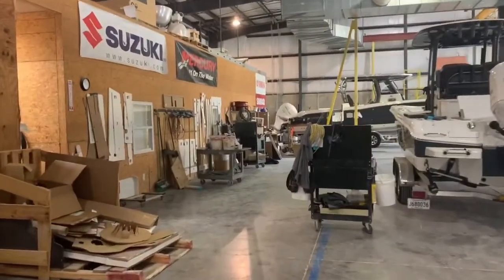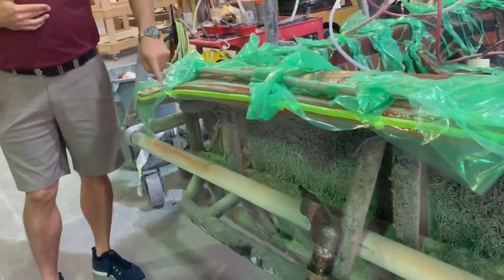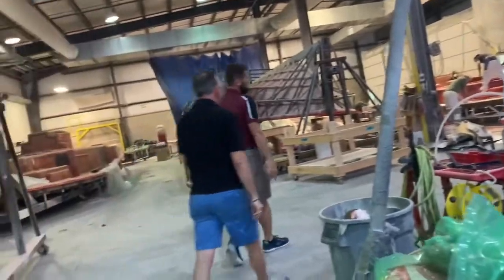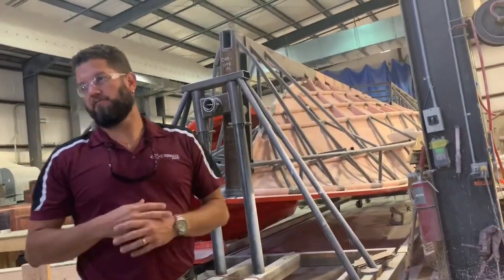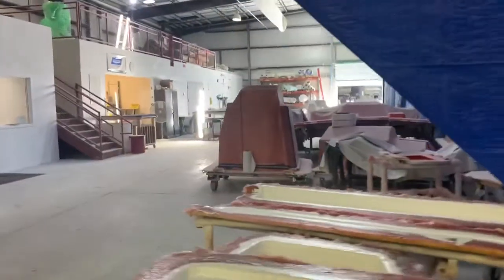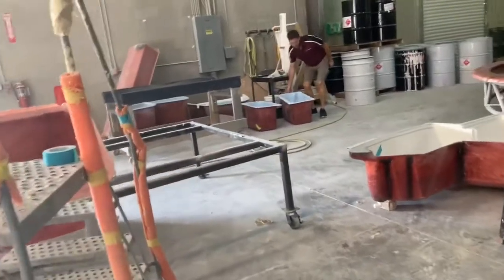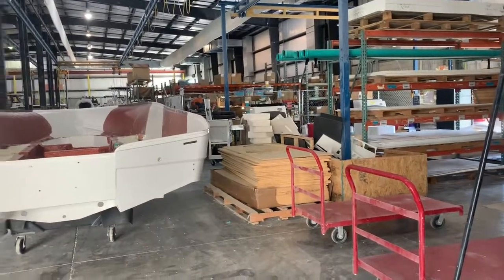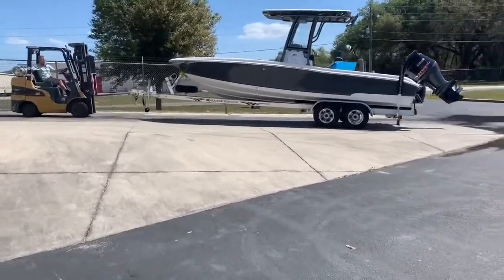Crevalle Boats Factory Tour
If you have ever wondered how a boat is made or what makes one boat "better" than another, this video may help you out.

Using the latest techniques in boat building through resin infusion Crevalle is able to create a beautifully finished product that is made to last.  This video gives you a brief view of the process the boat goes through from fiberglass and resin to a finished product.  You can see most of what Crevalle manufactures in the video.  There is an entire life cycle of the 24 HCO and some finished 26 HCO's at the end with a couple of their brand new 33CSF's as well.